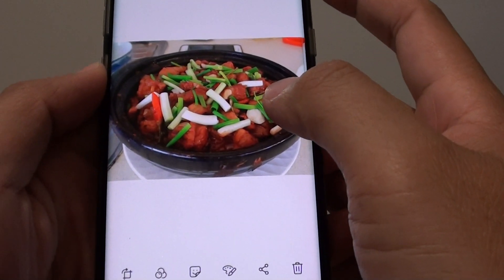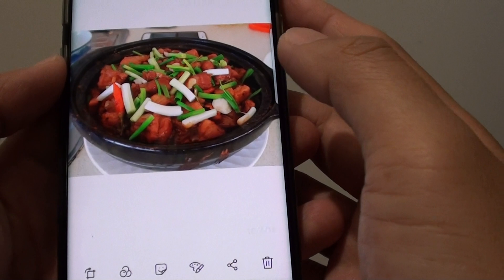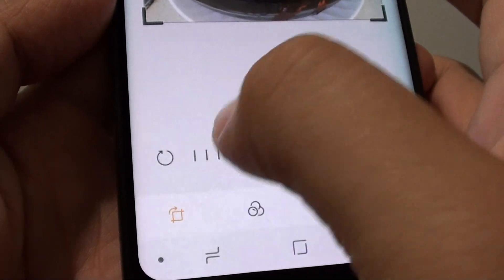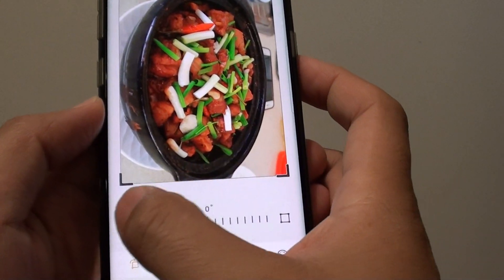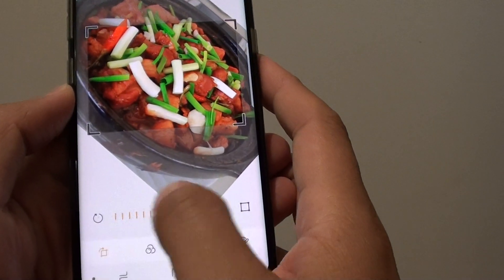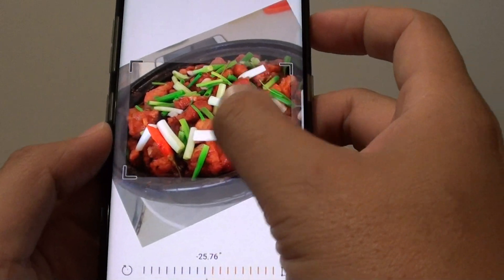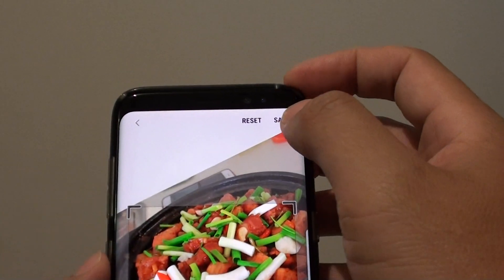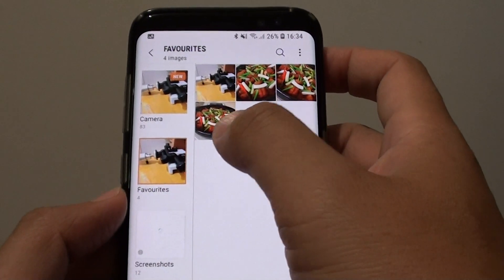Samsung Galaxy S8: How to Rotate a Photo in Gallery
Learn how you can rotate a photo in the Gallery app on Samsung Galaxy S8.